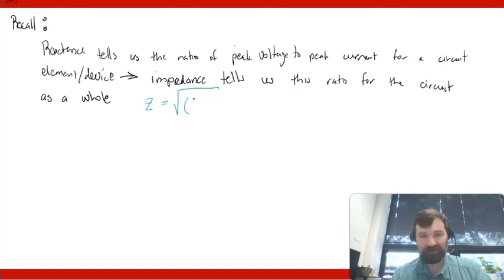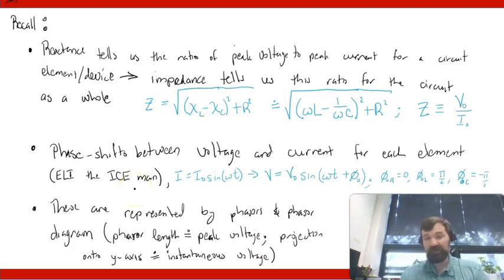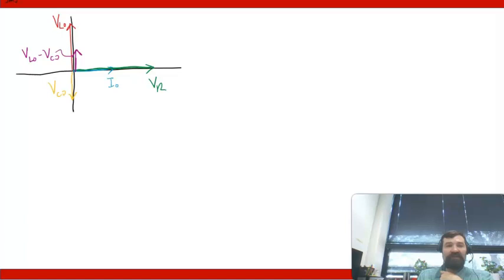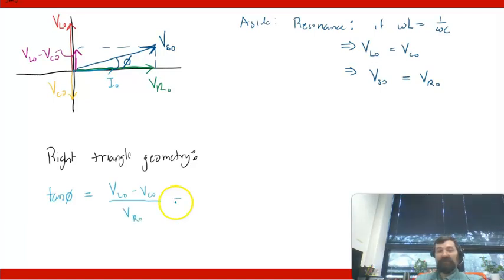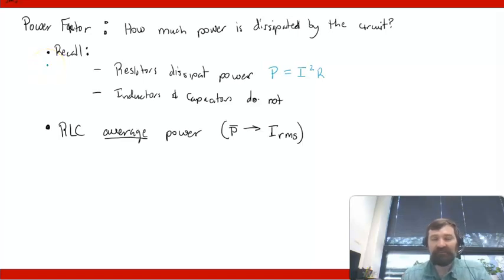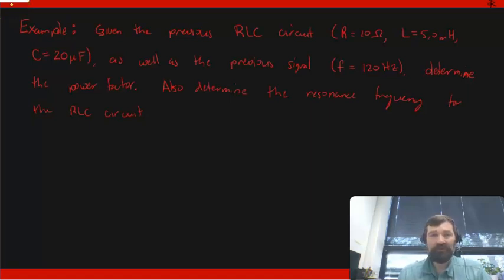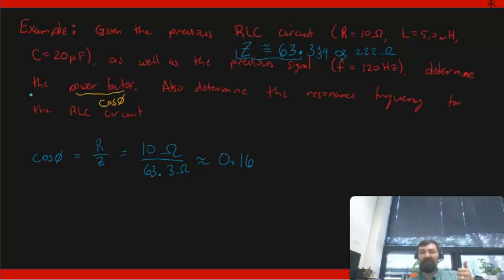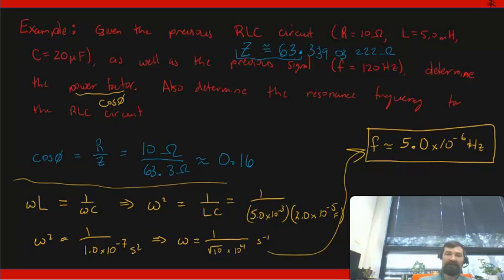AC Phase and Power Factors in RLC Circuits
Introductory Physics lecture discussing AC phase angle and the power factor for an RLC circuit. There is also a brief aside about the resonance condition for RLC circuits. At the end is an example of calculating power factor, as well as determining resonant frequency for an RLC circuit, using an example from a previous video.